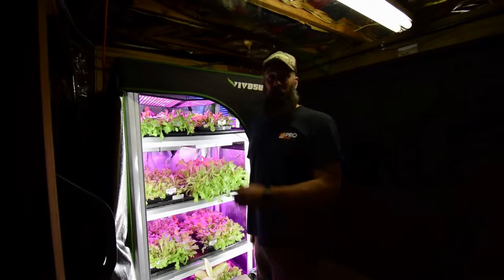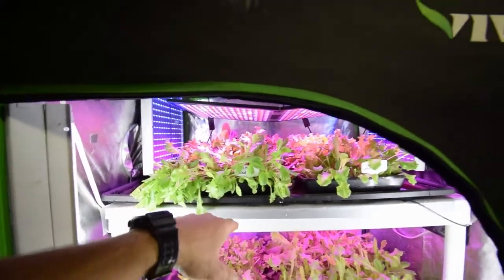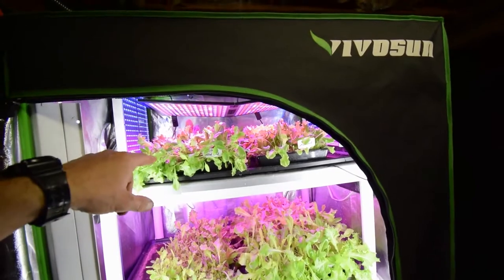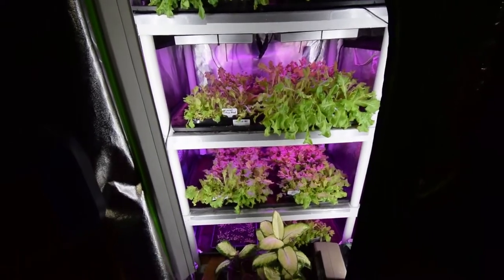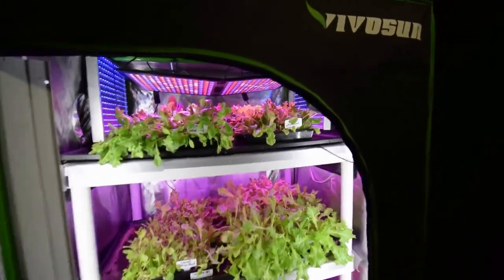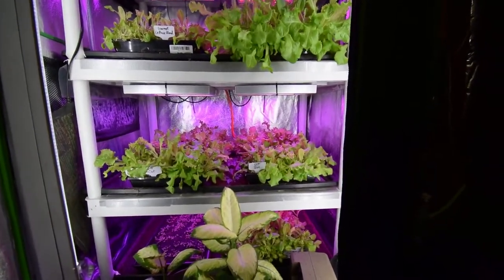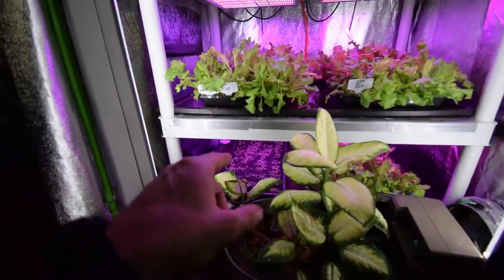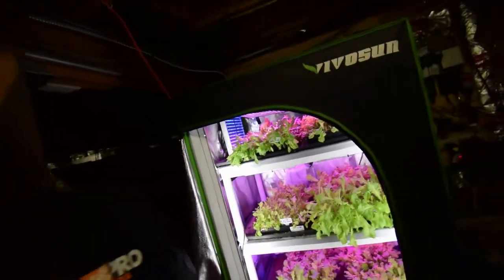Grow tent update for our midsize tent 2018 week 23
Hi Everyone, the midsize grow tent is crankin out our salad greens at it's always reliable pace. Enjoy the video update! :-)